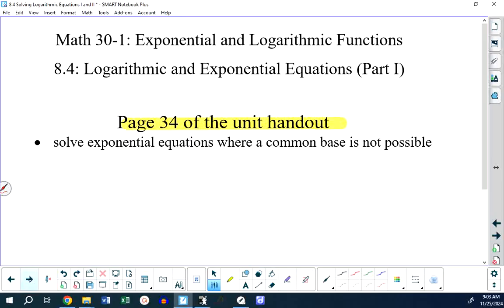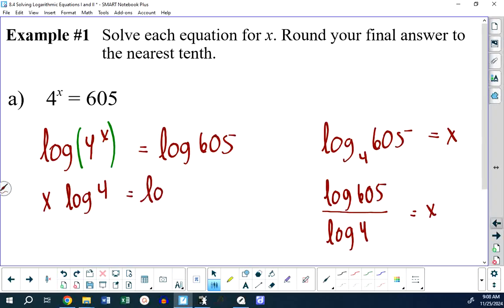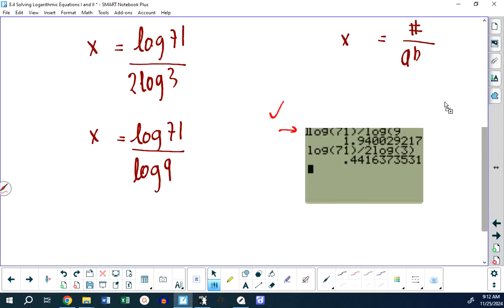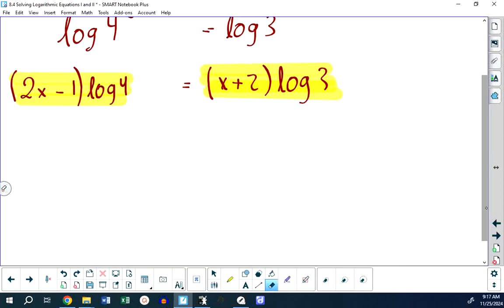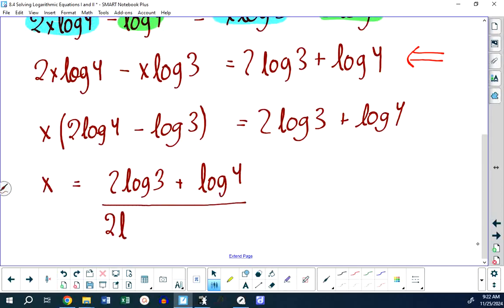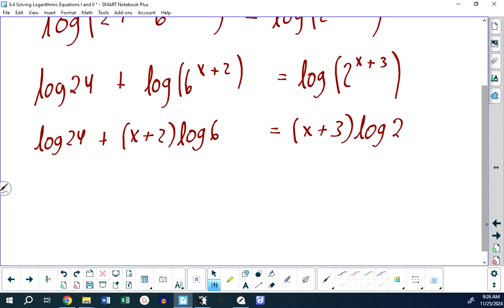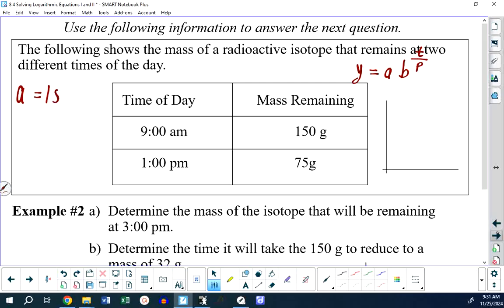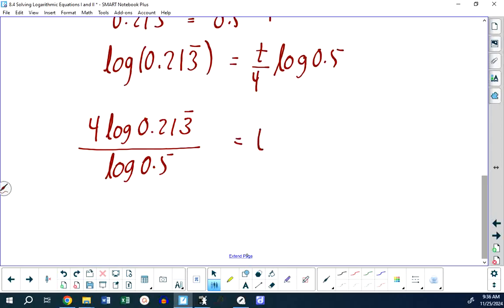Math 30-1 Lesson 8.4 Part I → Exponential Equations Revisited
In this lesson we learn how to solve exponential equations if a common base is not possible.